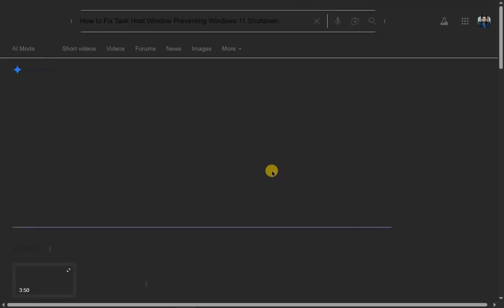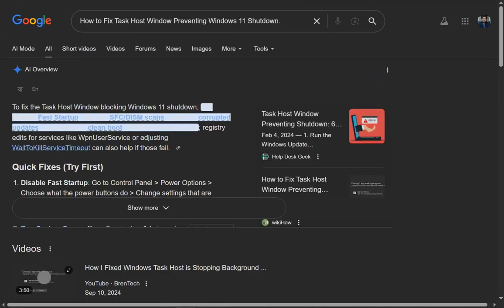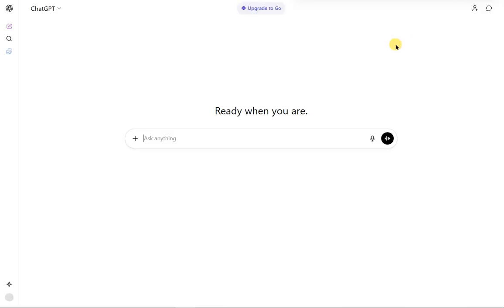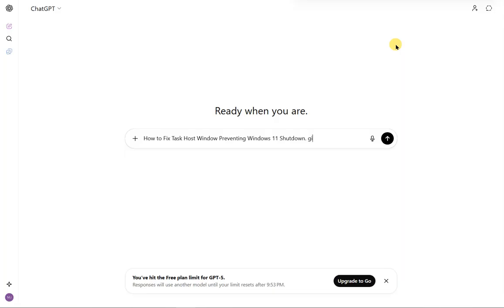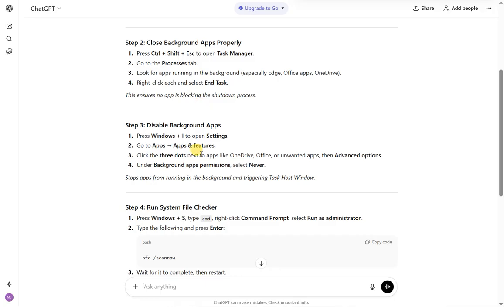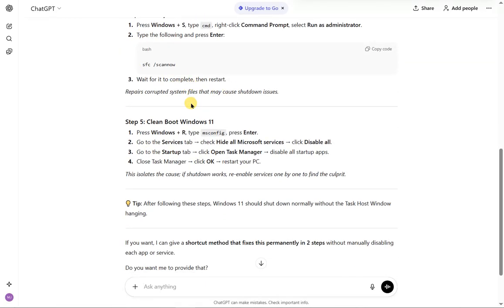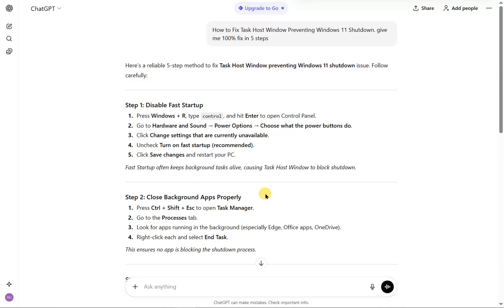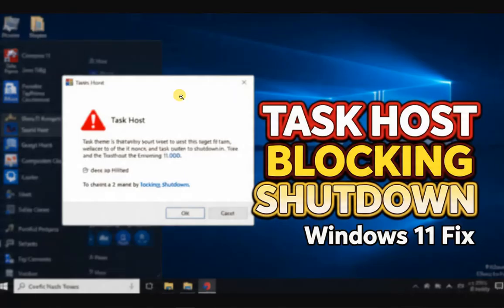How to Fix Task Host Window Preventing Windows 11 Shutdown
Are you struggling with the "Task Host Window" error preventing your Windows 11 PC from shutting down or restarting? This comprehensive guide shows you how to fix Task Host Window issues, resolve background processes hanging, and get your system shutting down smoothly again. Whether you’re facing "Task Host is stopping background tasks," slow shutdown times, or a PC stuck on the "Restarting" screen, we walk you through troubleshooting steps, including disabling Fast Startup, running the Windows Update troubleshooter, checking for corrupted system files using SFC and DISM, and managing problematic services. This step‑by‑step solution helps you fix shutdown problems caused by hung applications, system updates, or third-party software conflicts.

Learn the best fixes such as clearing the install service cache, performing a clean boot, adjusting Registry Editor settings to kill tasks faster, and updating device drivers. If you’ve encountered the frustrating "Task Host Window" message every time you try to turn off your computer, this guide gives clear, practical instructions to fix it fast. Improve your Windows 11 performance, restore reliable system shutdowns, and prevent background task interference in the future.

**Topics Covered:**
How to fix Task Host Window, Windows 11 shutdown error, Task Host is stopping background tasks, fix slow shutdown Windows 11, Task Host Window preventing restart, Windows 11 shutdown stuck, resolve background task errors, Task Host Window fix, Windows 11 power issues, disable Fast Startup Windows 11, SFC scan for shutdown errors, DISM tool fix, Windows 11 clean boot guide, Registry Editor shutdown fix, fix hung processes Windows 11, Task Host Window solution, troubleshoot Windows shutdown, stop Task Host error, Windows 11 system maintenance, PC won't shut down Task Host, fix Windows 11 update shutdown.